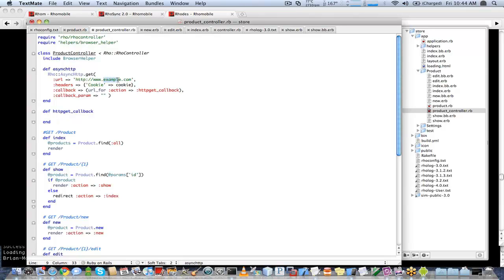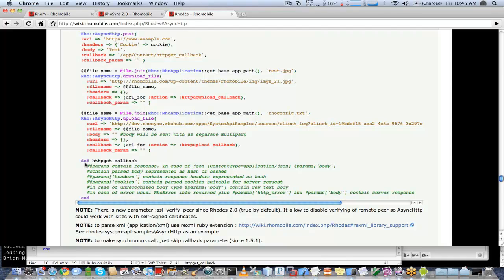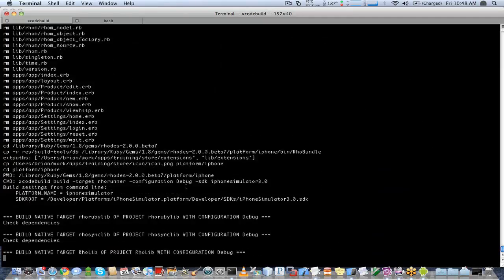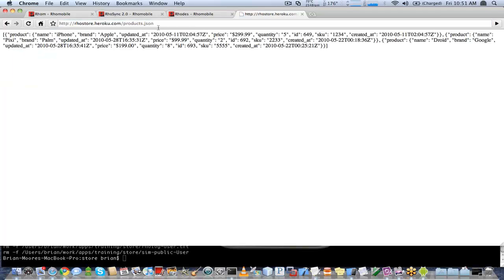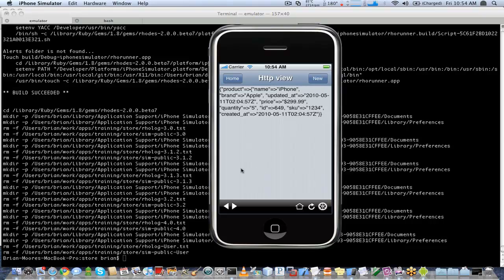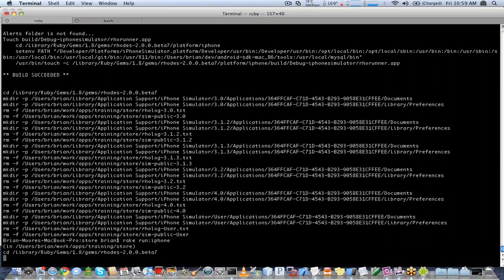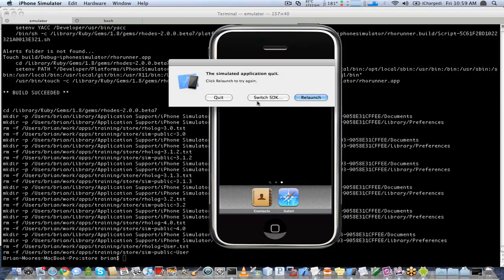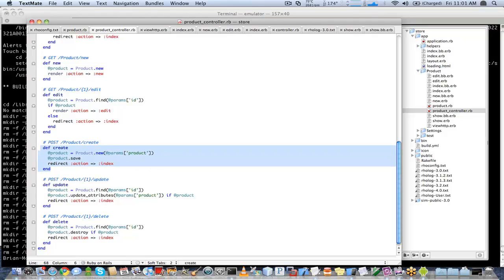Using AsyncHttp to Load Data from JSON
- Watch the full webinar here.